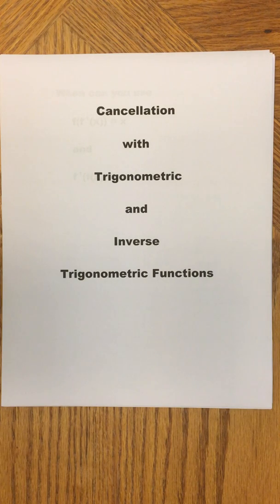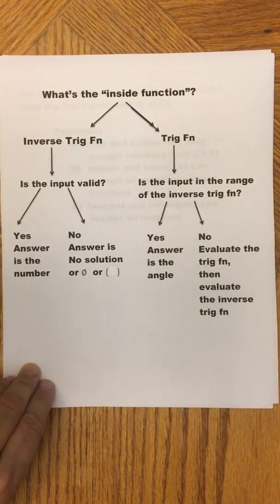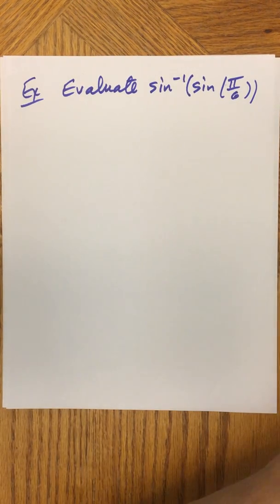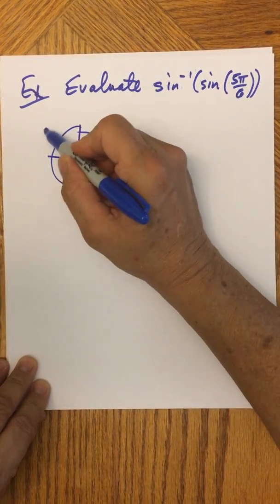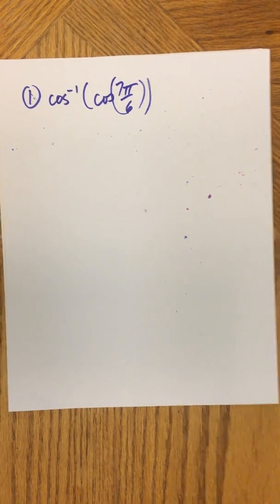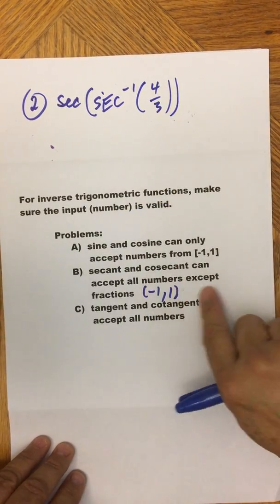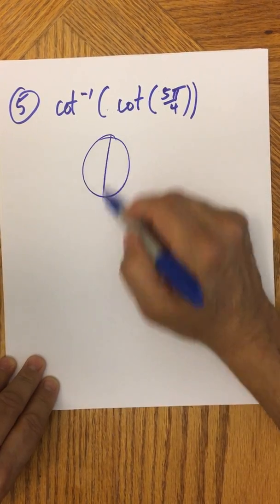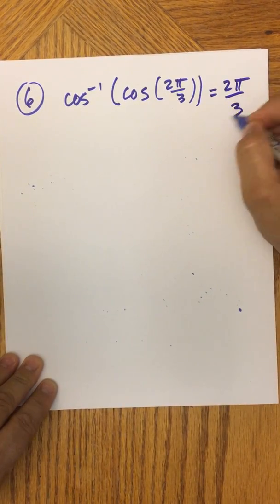Cancellation with Trigonometric and Inverse Trigonometric Functions